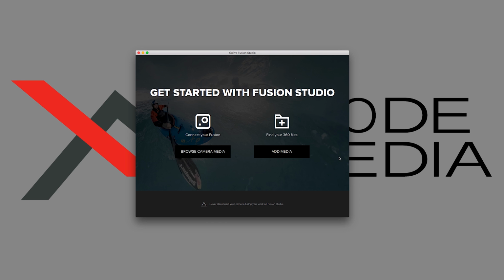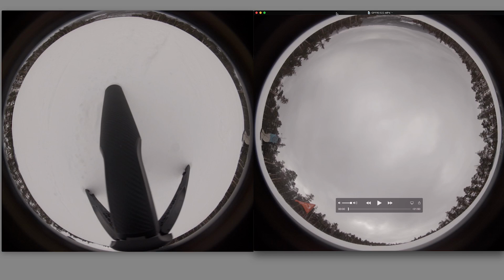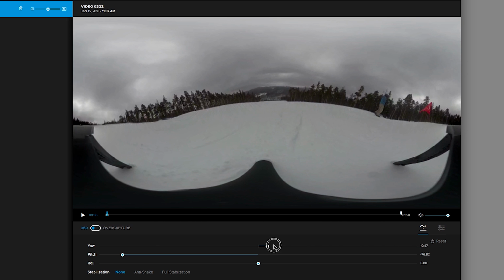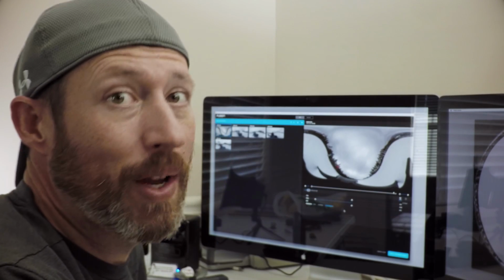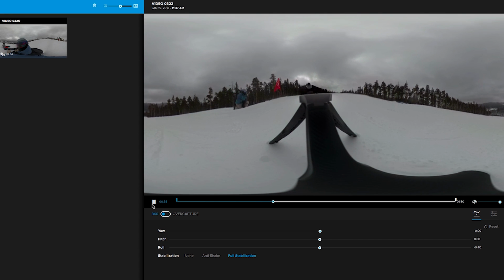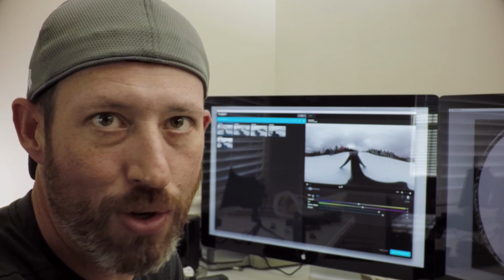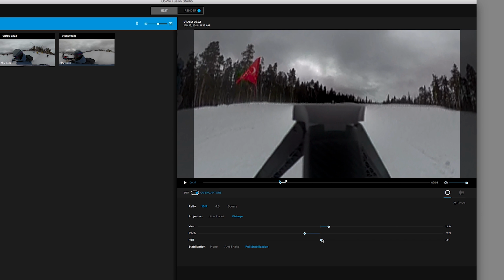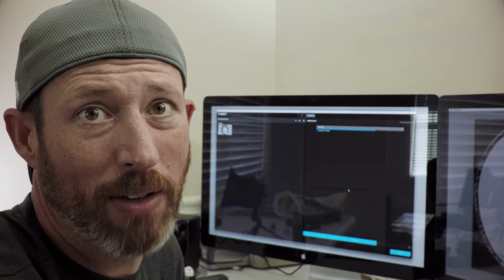HOW TO EDIT: GoPro Fusion Studio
Who wants to know how to use that new fancy schmancy GoPro Fusion STUDIO app?!

Hardware:
Cannon 1DX Mark II with Extras
Sandisk Ultra 64GB MicroSD 100/mbps
X-Rite Color Checker Board
GoPro Hero 5 Backbone
16mm F2.0 Lens for Backbone
SmallHD 502 On-Camera Monitor
Rode VMPR VideoMic Pro R
Aputure Light Storm 120D
Aputure Dome 35' Softbox with speed ring
Neewer CN-216 Panel LED Lights
Switching Power Supply Adapter for CN-216 LED Panel Lights

Post Production Software:
Adobe Creative Cloud (All CC Software) 1yr Subscription
Adobe After Effects CC 1yr Subscription
Adobe Premiere Pro CC 1yr Subscription